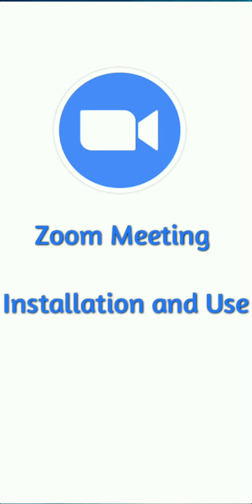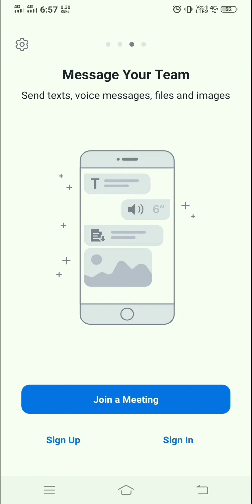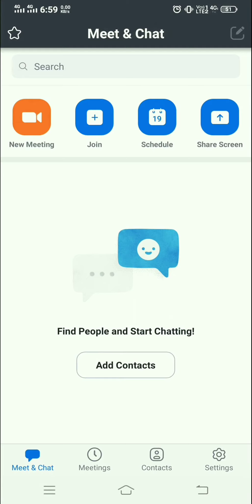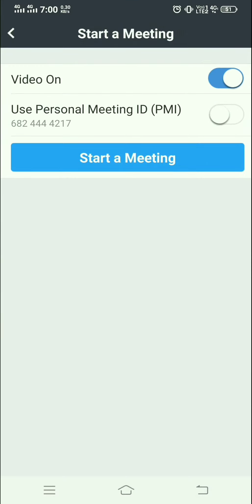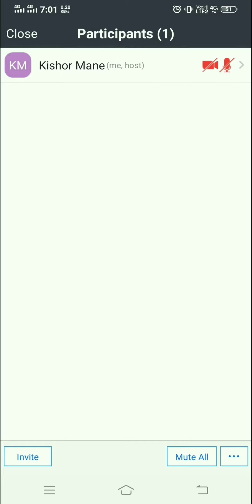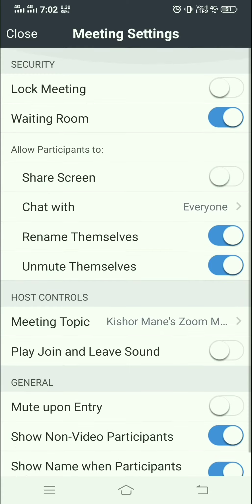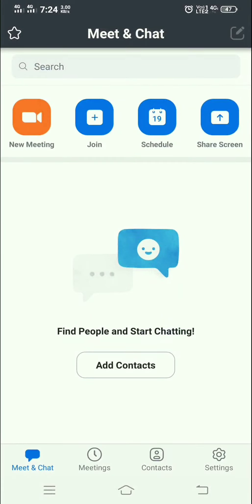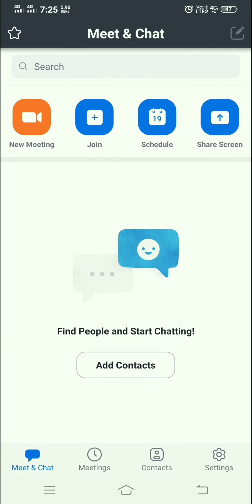Zoom Meeting Android App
Prof. K.  T.  Mane